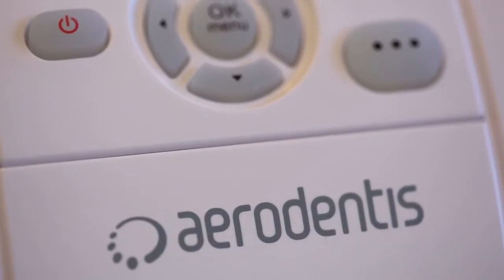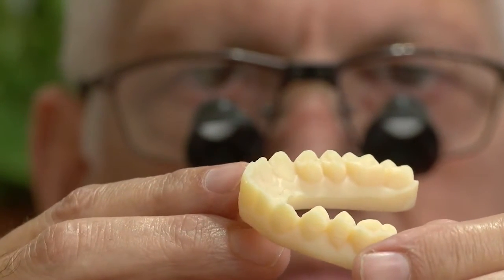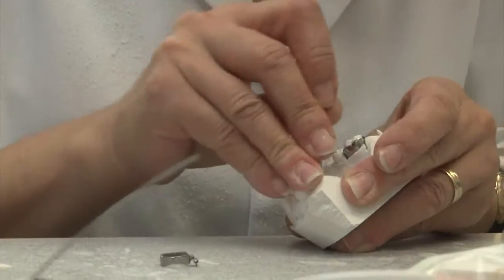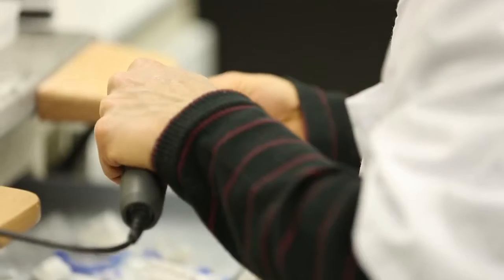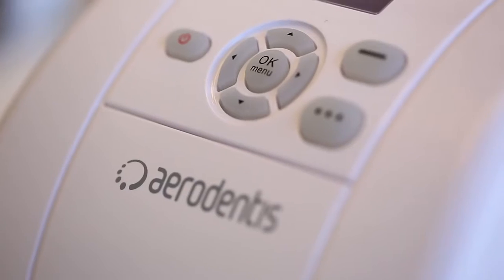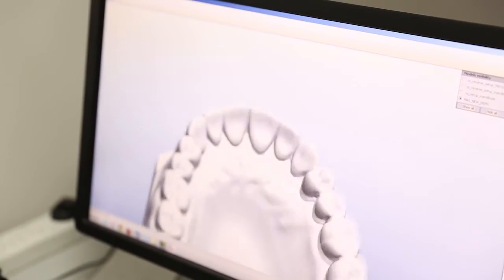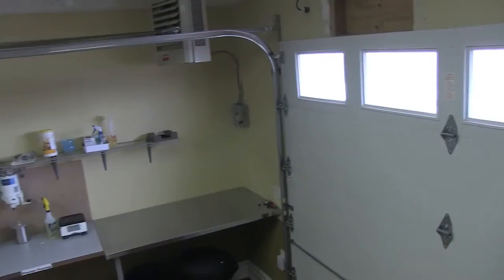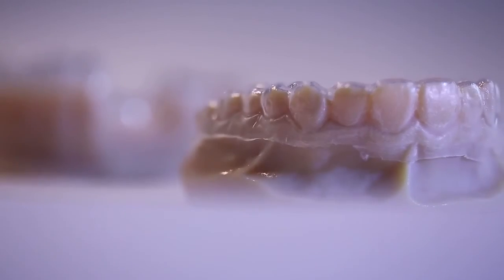Stampanti 3D ITALIA VENDITA PREZZI MODELLI PREZZI PROMOZIONI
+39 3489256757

La stampa 3D rappresenta la naturale evoluzione della stampa 2D e permette di avere una riproduzione reale di un modello 3D realizzato con un software di modellazione 3D. Inoltre essa è considerata una forma di produzione additiva mediante cui vengono creati oggetti tridimensionali da strati di materiali successivi.

Le stampanti 3D sono generalmente più veloci, più affidabili e più semplici da usare rispetto ad altre tecnologie per la produzione additiva.

Le stampanti 3D offrono la possibilità di stampare e assemblare parti composte da diversi materiali con diverse proprietà fisiche e meccaniche in un singolo processo di costruzione. Le tecnologie di stampa 3D avanzate creano modelli che emulano molto da vicino l'aspetto e le funzionalità dei prototipi.

Una stampante 3D lavora prendendo un file 3D da un computer e utilizzandolo per fare una serie di porzioni in sezione trasversale. Ciascuna porzione è poi stampata l'una in cima all'altra per creare l'oggetto 3D.
Source wikipedia